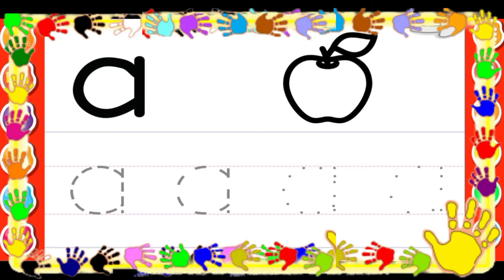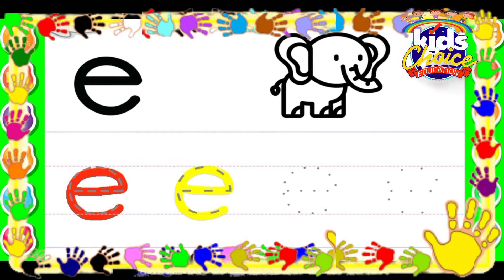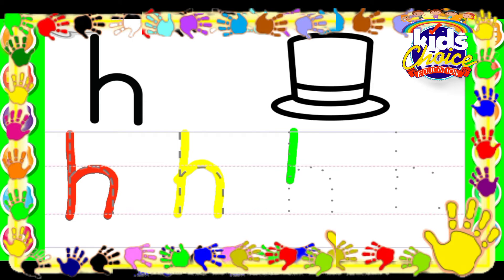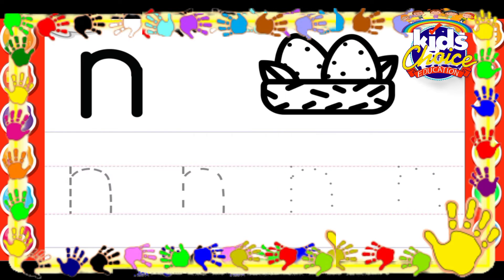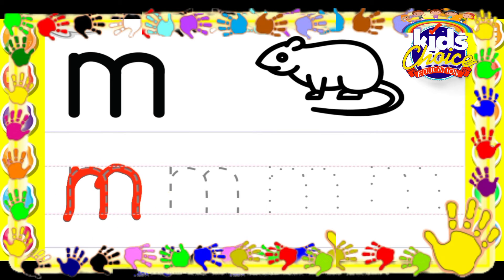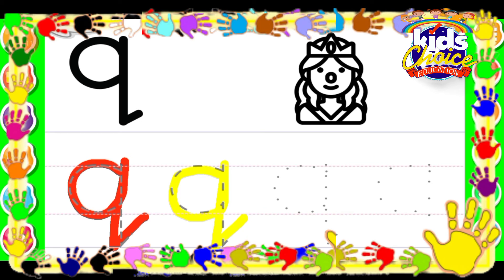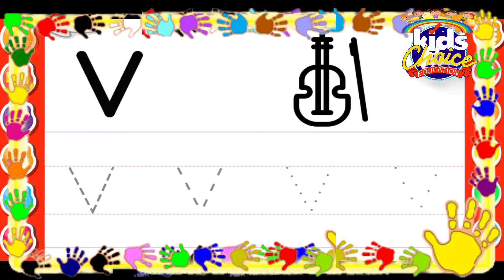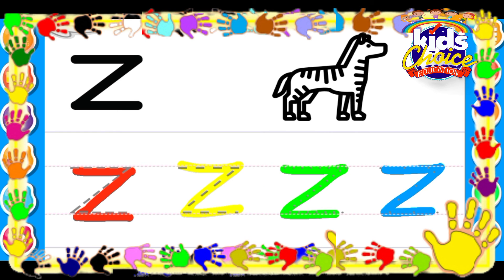Trace small letters with pictures| write abcd| Read lowercase letters and learn abc for kindergarten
In this video you can learn about trace to alphabet small letters with pictures. In this video you can read and learn about lowercase letters for kindergarten. This video kids writing practice.